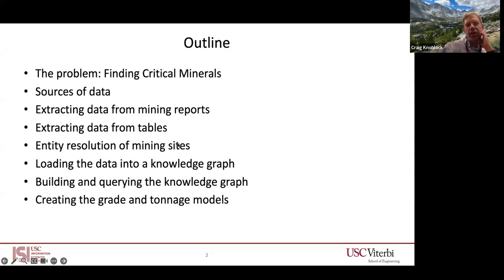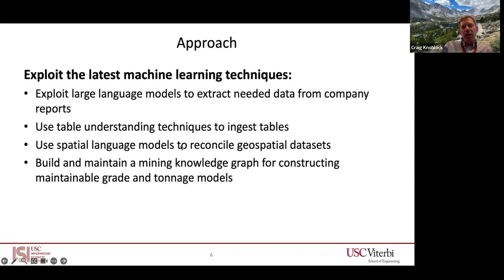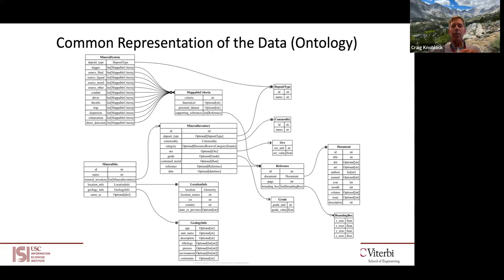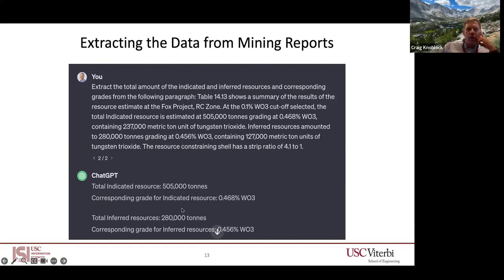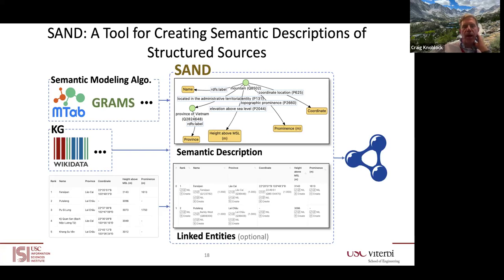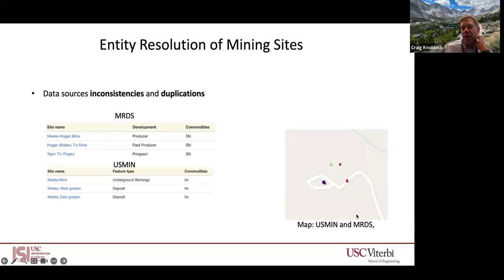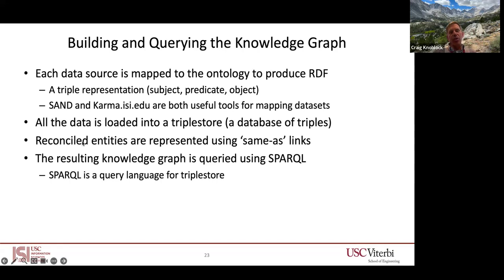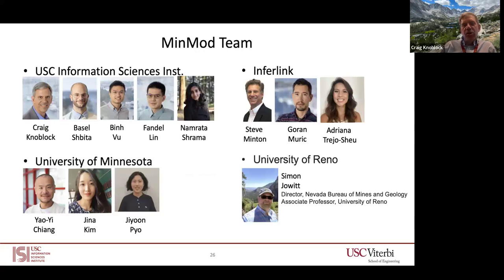Prof. Craig Knoblock: Exploiting Semantics for Integrating Data on Critical Minerals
A presentation "Exploiting Semantics for Integrating Data on Critical Minerals" given by Prof. Craig Knoblock, Information Sciences Institute of the University of Southern California, at the ESIP Semantic Technologies Committee Monthly Webinar of January 2024.